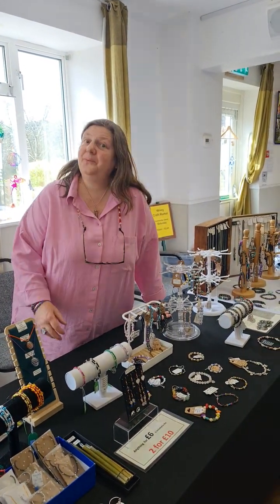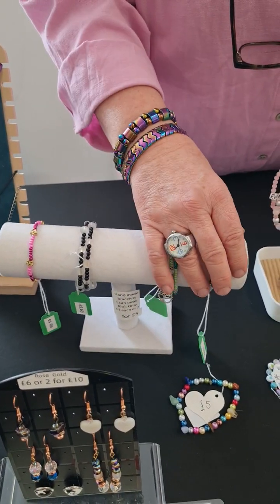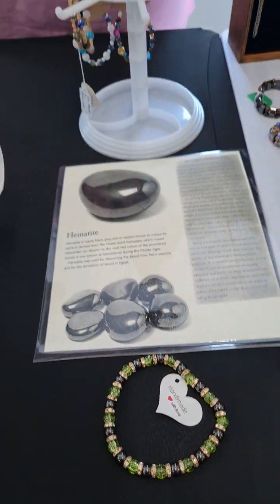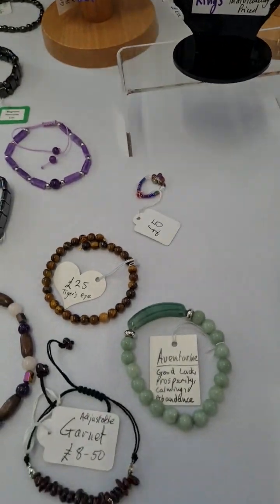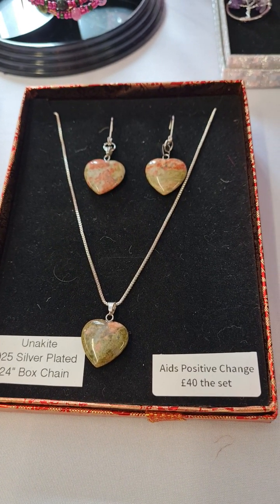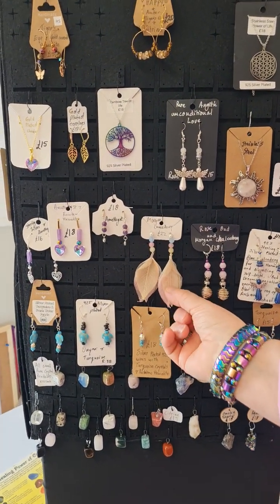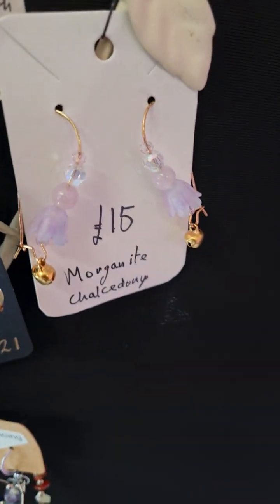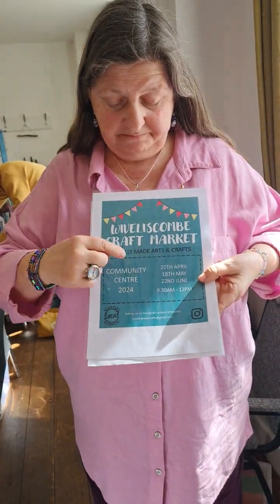A tour of the REAL Crystal Jewellery Artesan stall 23.3.24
Enjoy this one-take, unedited, tour of Ronni's first all handmade only stall at the Wiveliscombe Craft Fair.
if you would like to place an order for posting or collection at this or any of her other markets ( eg the Taunton Farmer's Market every Thursday morning) just text or WhatsApp